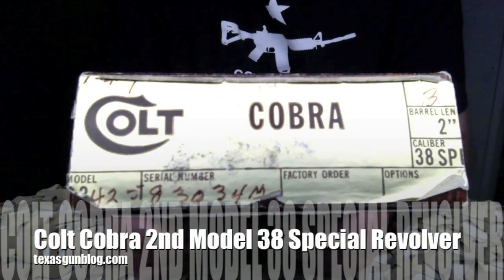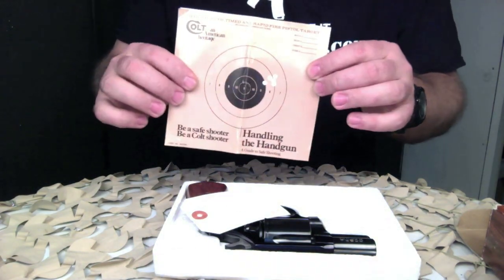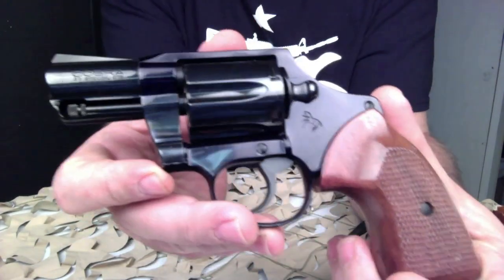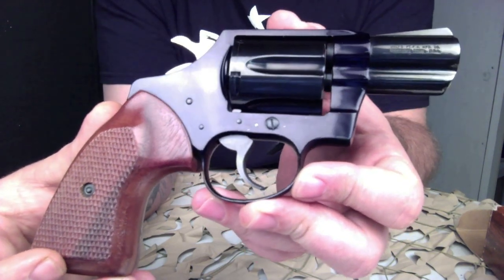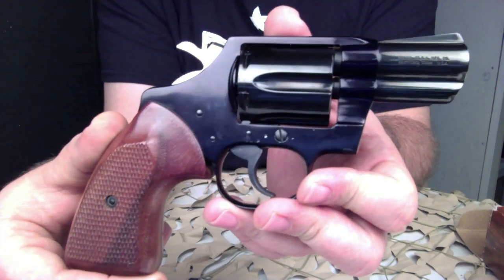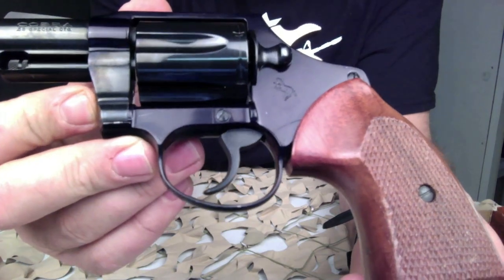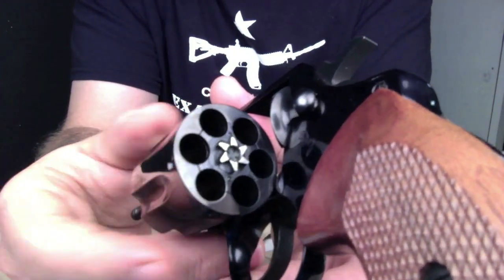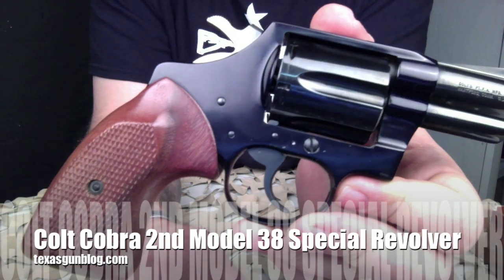Colt Cobra 2nd Model 38 Special 6 Shot Revolver With Box - Texas Gun Blog